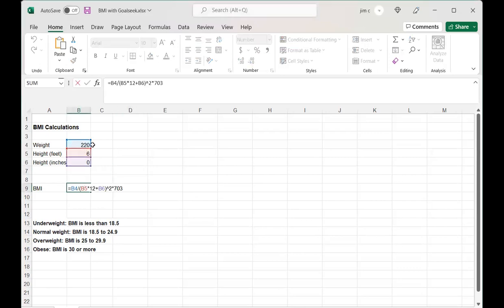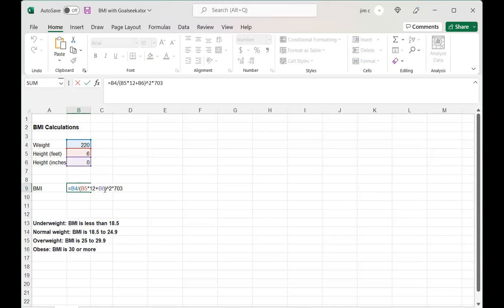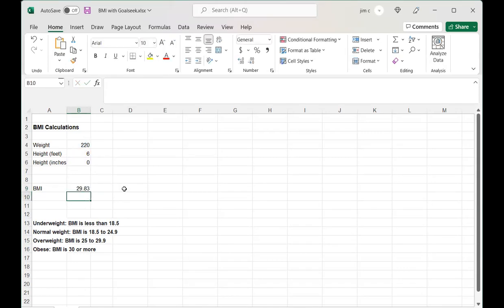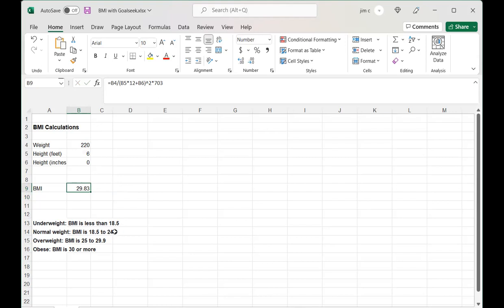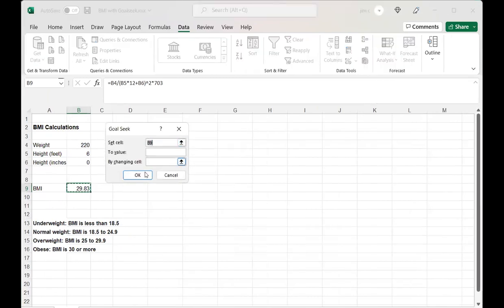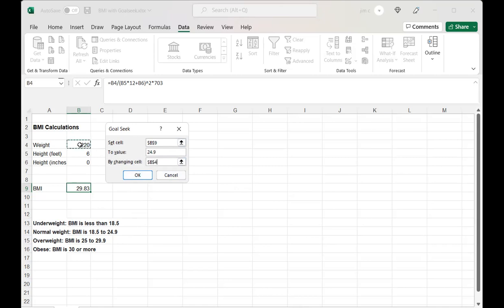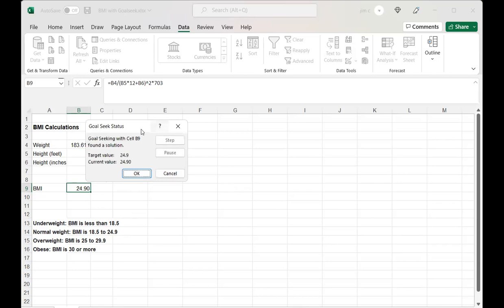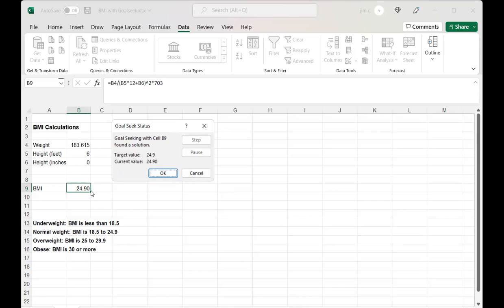Using Goal Seek in Excel